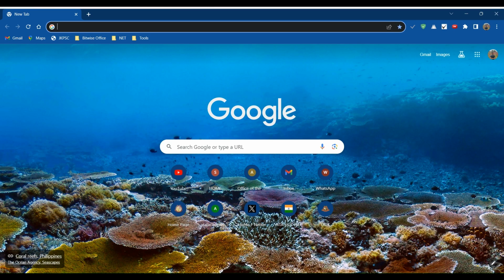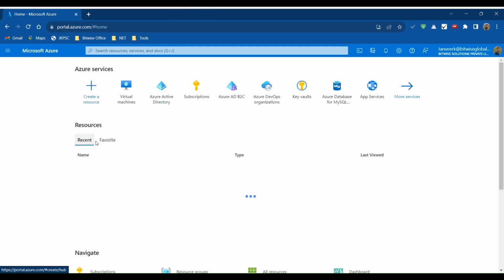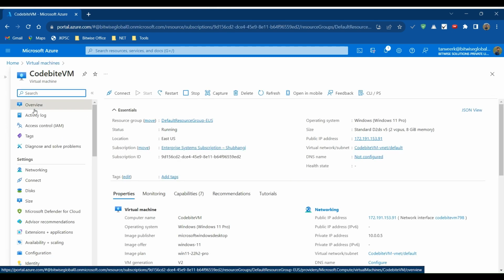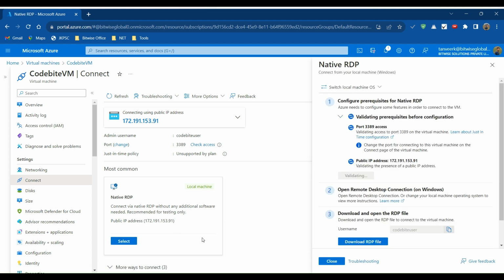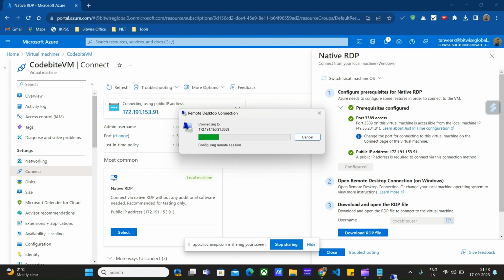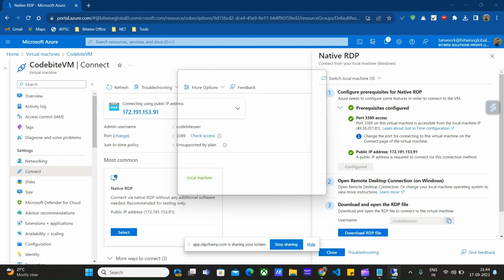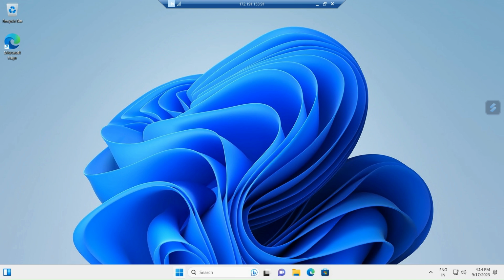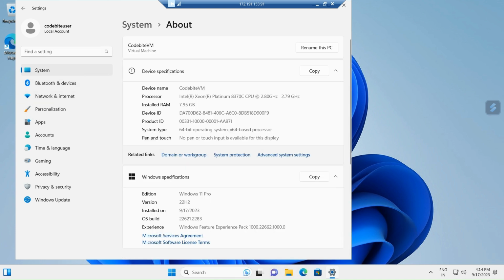2. How To Connect To Azure Virtual Machine |Azure VM | Step-by-Step Guide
📌 Video Overview:

Introduction: Learn the importance of connecting to your VM efficiently.
Sign in to Azure Portal: A quick guide on accessing the Azure Portal.
Locate Your Virtual Machine: How to find your VM within the Azure Portal.
Connect to a Windows VM using RDP: Step-by-step instructions for connecting to a Windows VM using Remote Desktop Protocol.
Connect to a Linux VM using SSH: Comprehensive guide on connecting to a Linux VM using SSH.
Bonus: Azure Bastion: Discover how to enhance security using Azure Bastion.
Troubleshooting Tips: Common issues and how to resolve them.
Conclusion: Recap of key points.
🔗 Useful Resources:

Azure Portal
Azure Bastion Documentation
📚 Additional Information:

Ensure your VM is running and properly configured.
Double-check your firewall rules and network security group settings.
Have your credentials (username, password, or SSH key) ready.